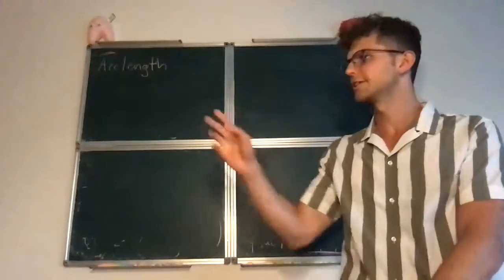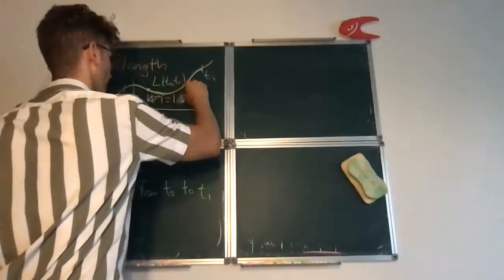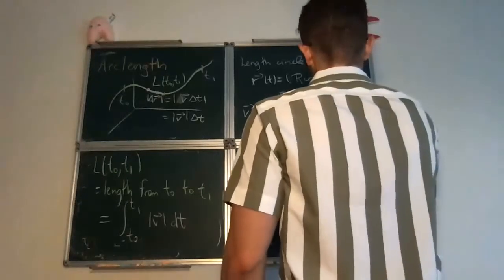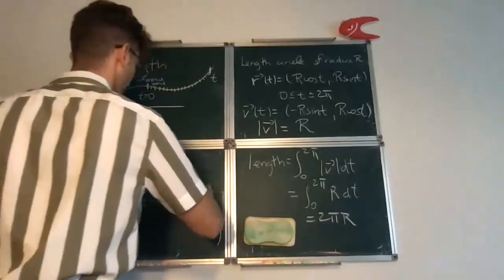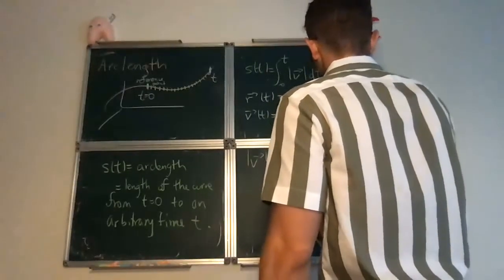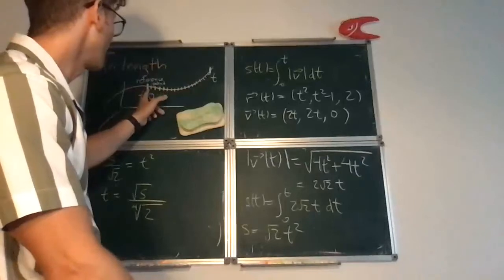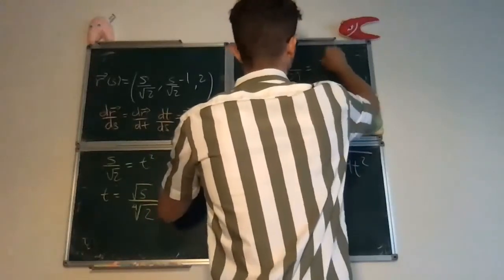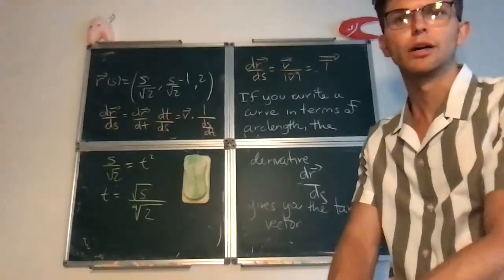Arclength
The arclength parameter is defined. This corresponds to pages 11 and 12 of the pdf